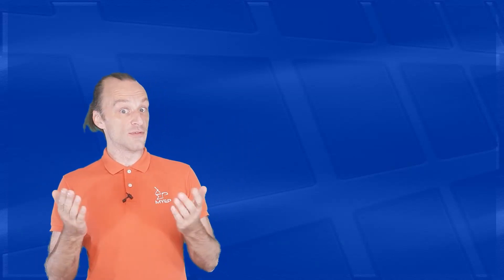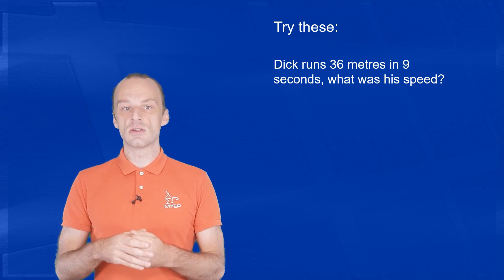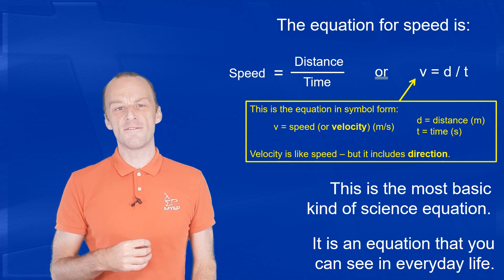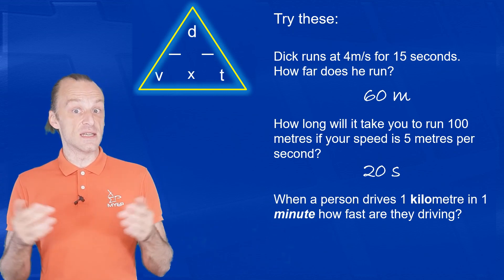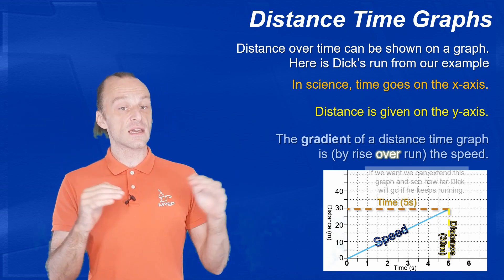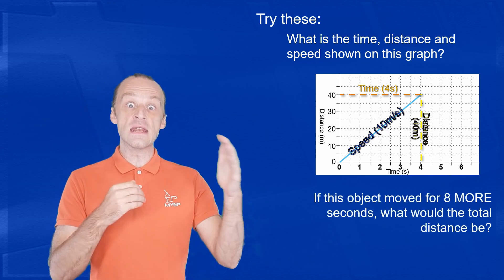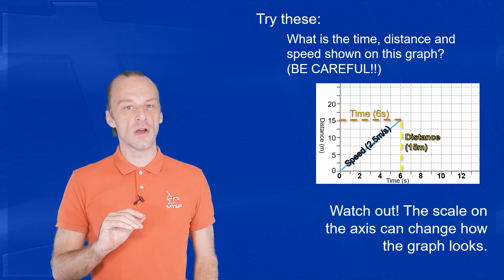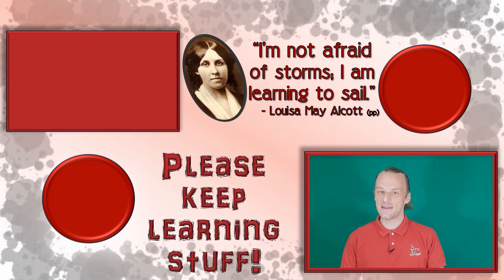Speed (Introductory Physics)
What is speed? We all have an everyday understanding of the word - but can we go further?

00:00 - Introduction
01:58 - Basic Examples
03:17 - The Speed Equation
05:18 - Equation Examples
07:18 - Distance Time Graphs
09:48 - Distance Time Examples
14:20 - Outro